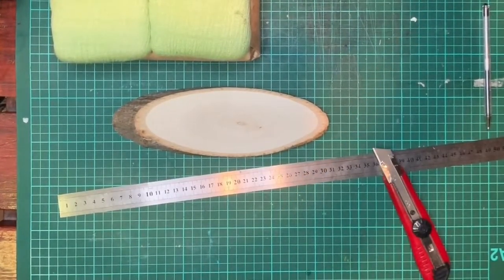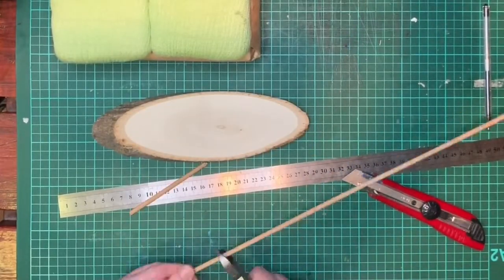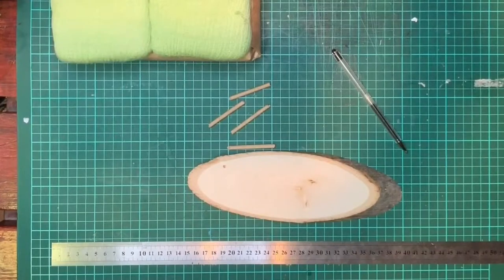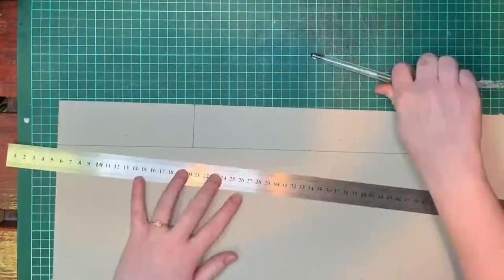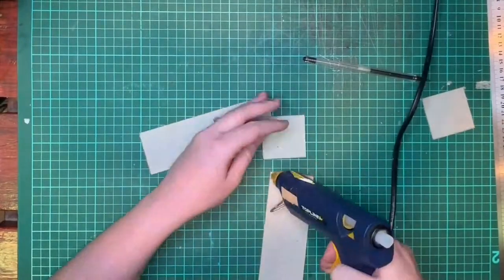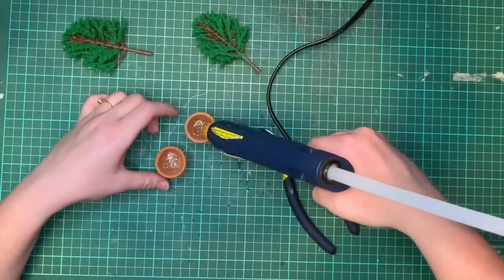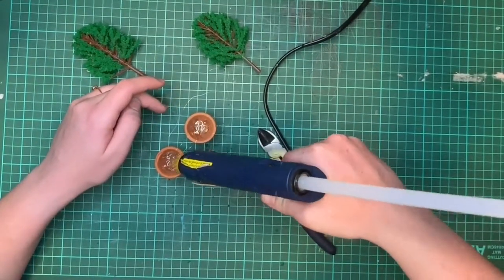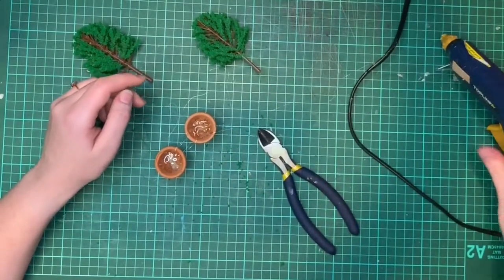VLOG #4 / MINI FURNITURE DIY / SET DESIGN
Yayyyy,
I am excited to see that you are back for Part 4 of this VLOG series. Today I will be making mini furniture pieces for my set design. These few little situations took me about 6 hours. I am so new to this!